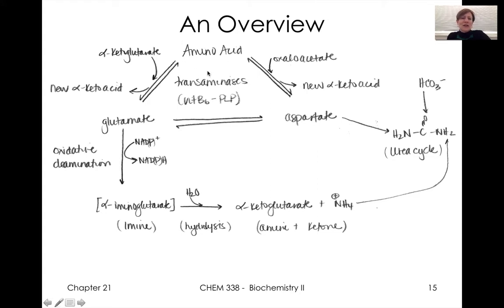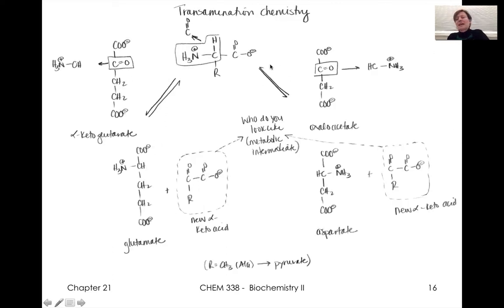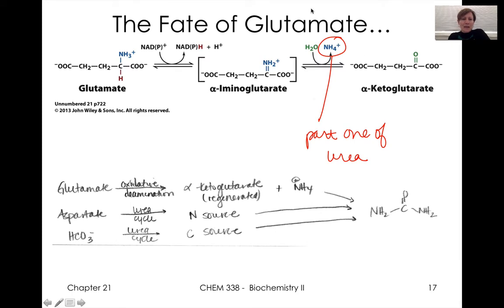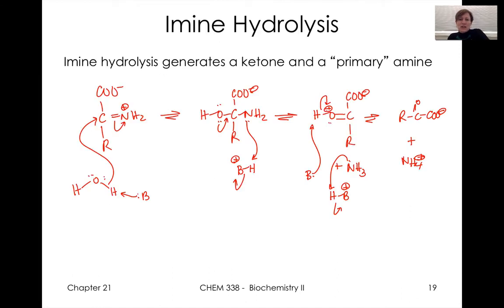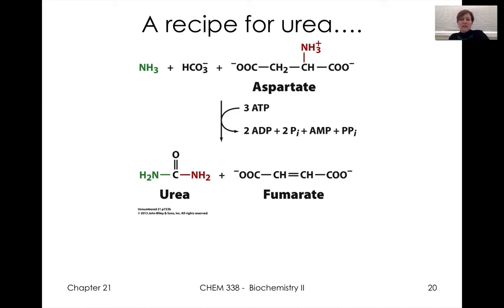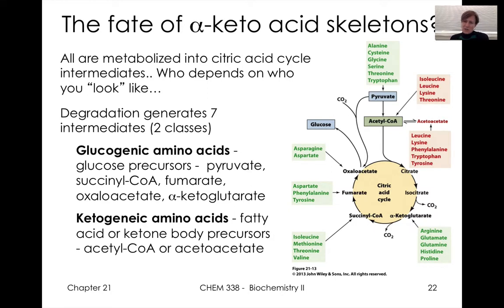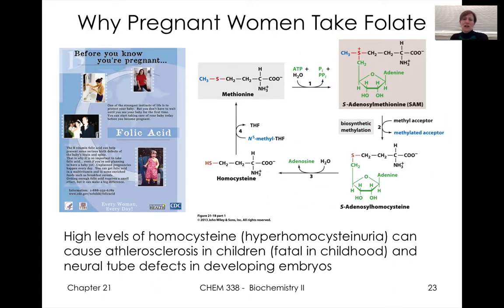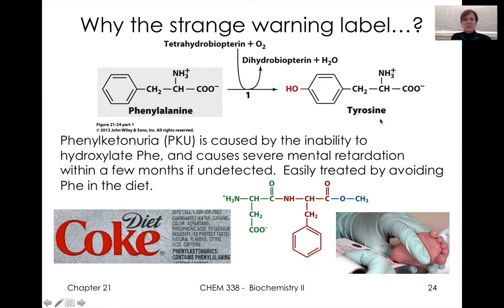Protein Metabolism urea cycle and alpha keto acid metabolism